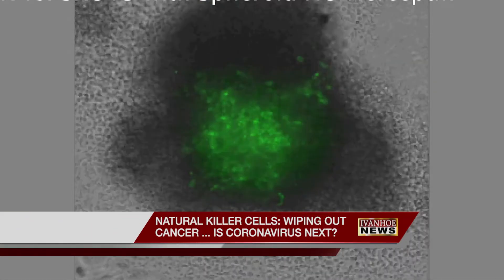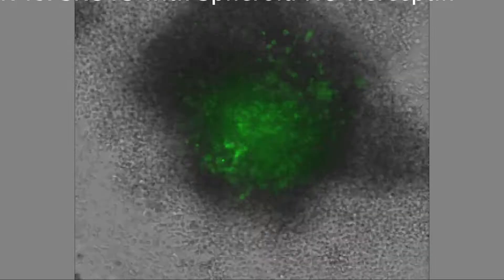NATURAL KILLER CELLS: WIPING OUT CANCER ... IS CORONAVIRUS NEXT?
Natural killer cells in the body that search out and destroy dangerous cells that have mutated, like cancer, may also help fight COVID-19.